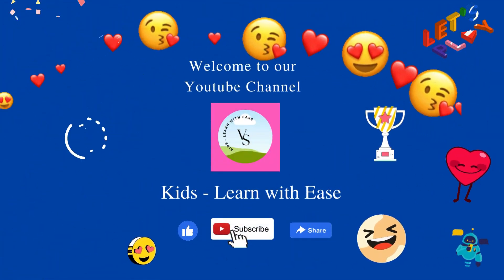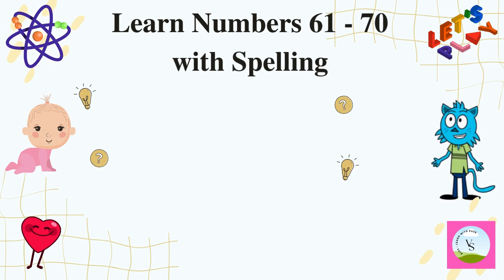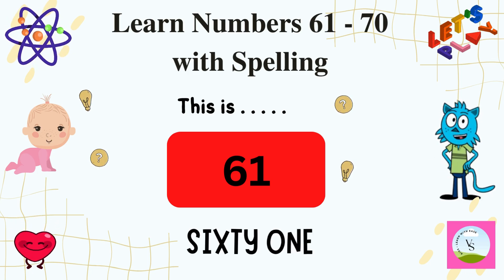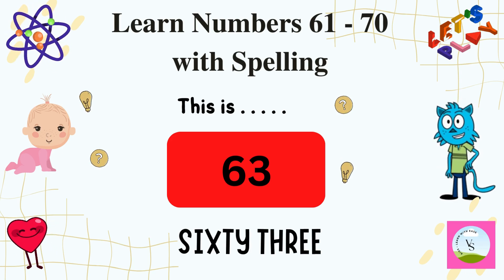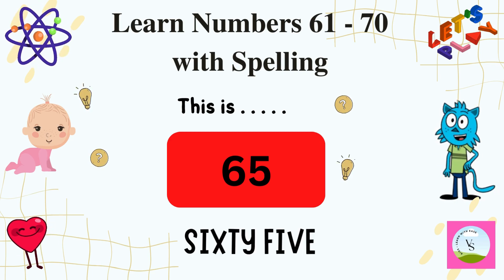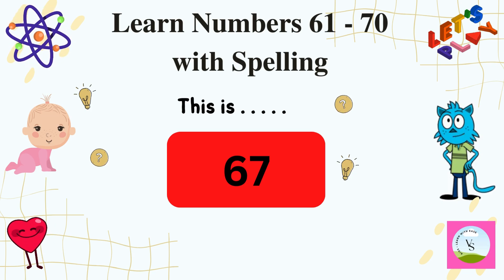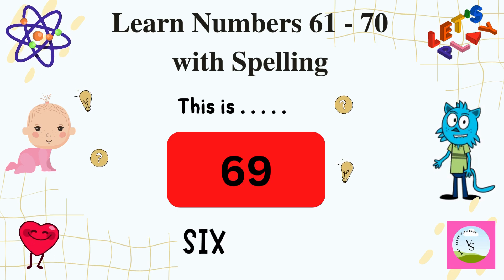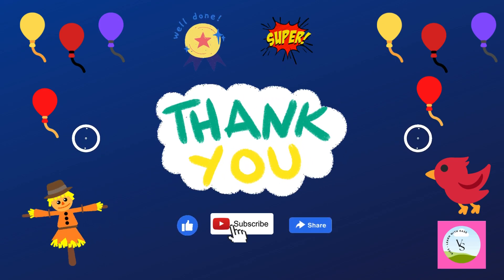Learn Numbers from 61 - 70 with Spelling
In this video, toddlers, kids can Learn numbers from 61 to 70 Numbers with Spelling and how to recognize it with pronunciation of spelling in a kids voice